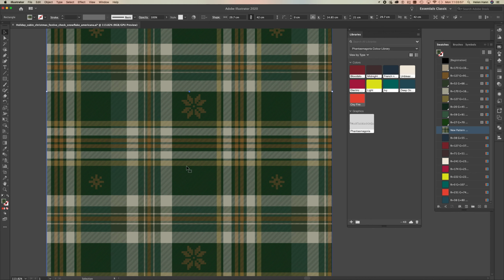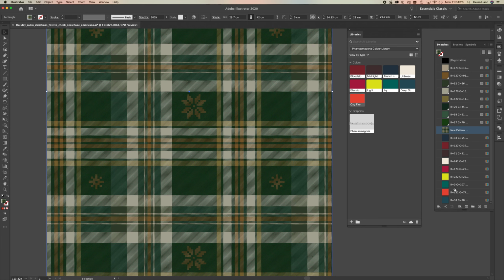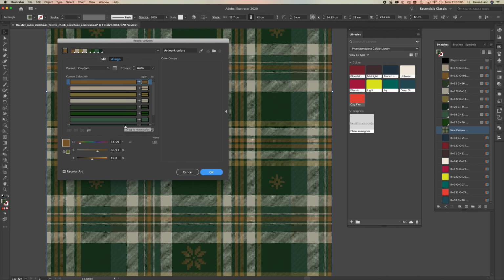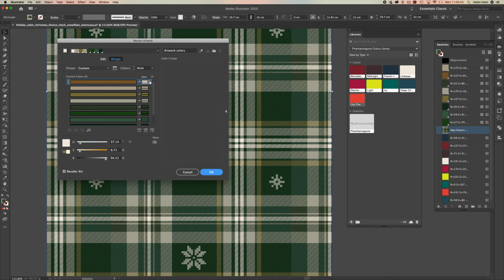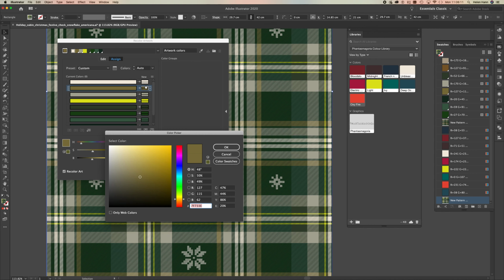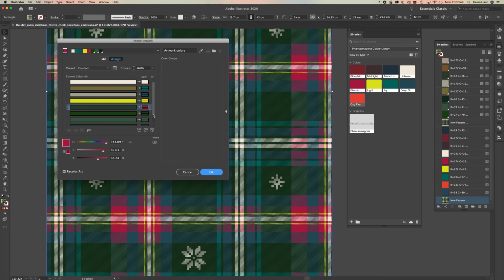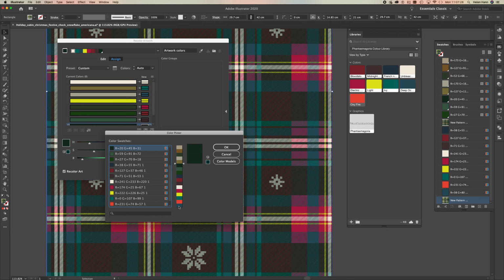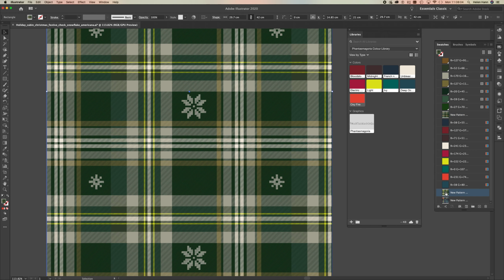Adobe Illustrator - Recolouring Vector-based Patterns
A short tutorial showing you how to change colours within patterns to create new colour ways.